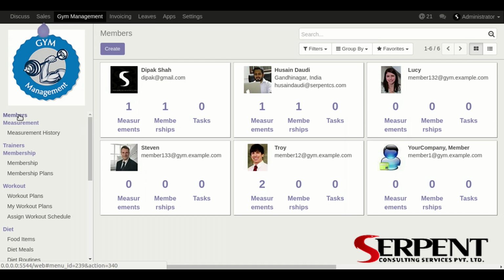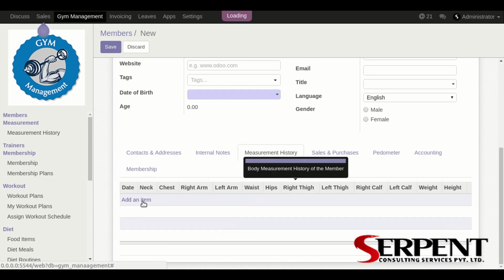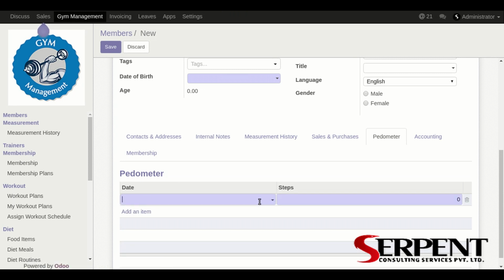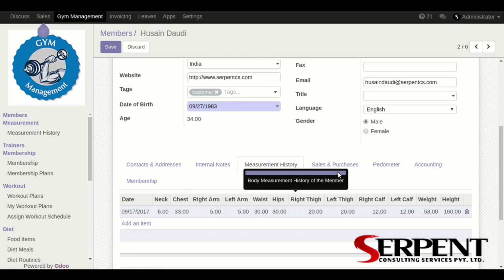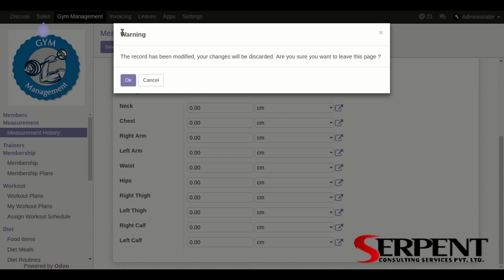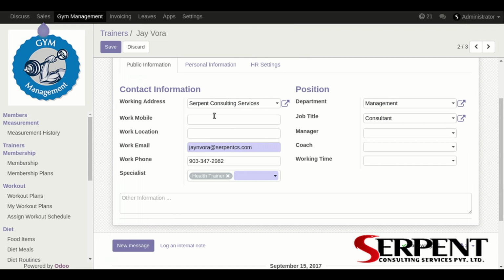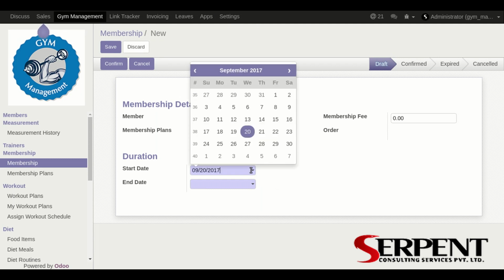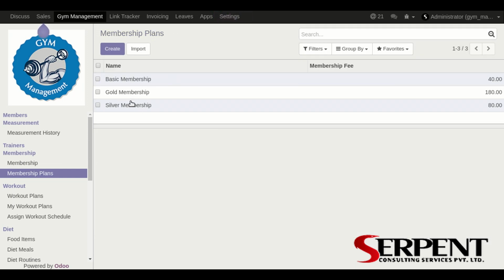2. Odoo Gym Members and Trainers Management - SerpentCS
Manage Members with different gym plans and associate each member with trainer in Odoo Gym Management Module